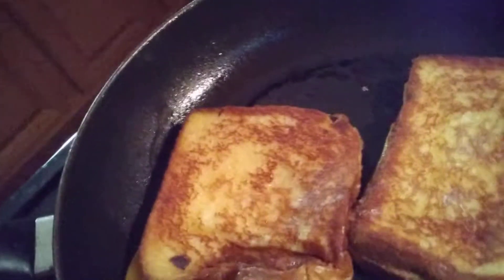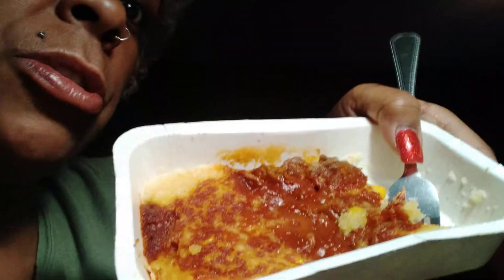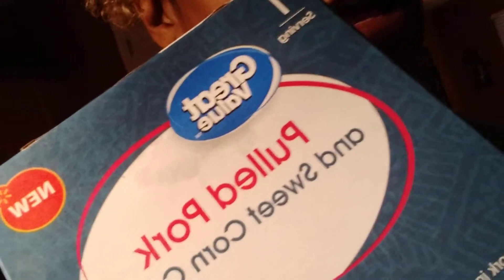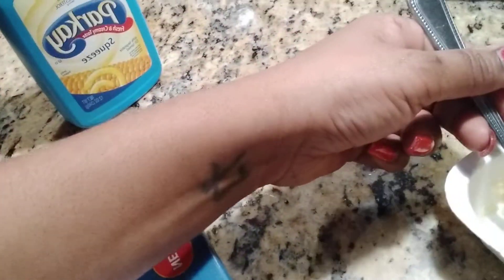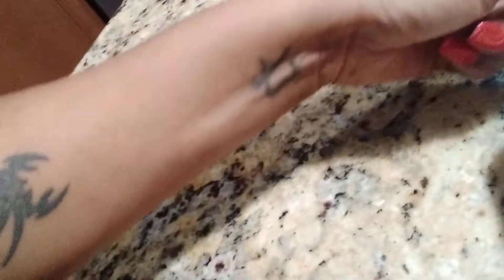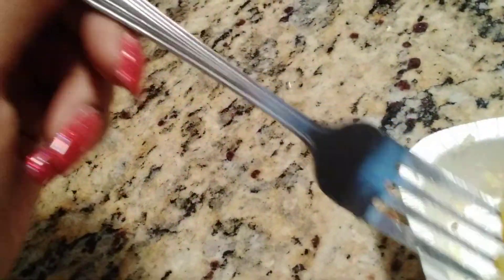$2 BBQ Pulled Pork & Sweet Corn Cake Review